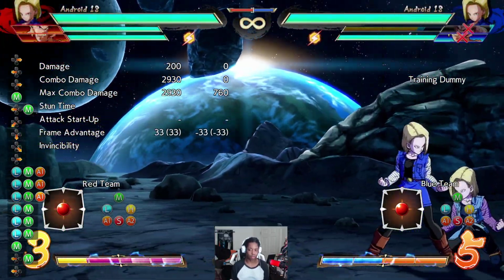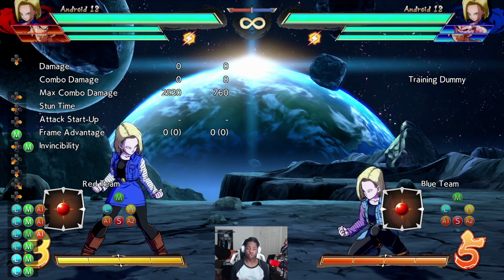Why people DON'T play ANDROID 18 in Dragon Ball FighterZ....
Android 18 is a great example of a strong character who is relatively underplayed. What kept people from picking Android 18 in Dragon Ball FighterZ?